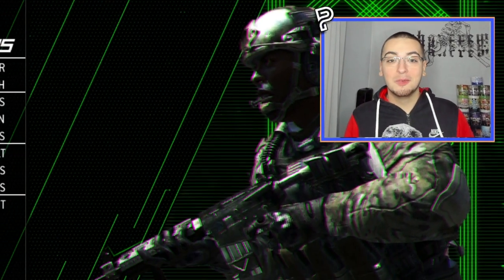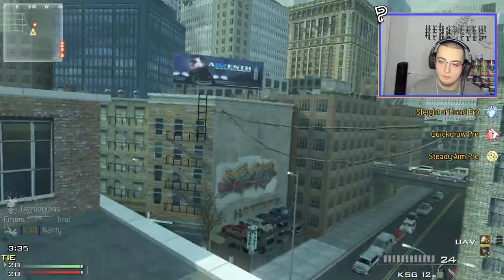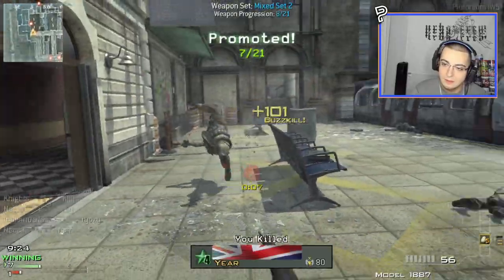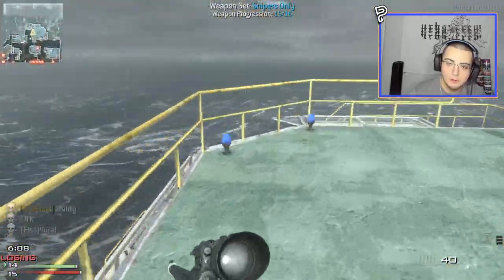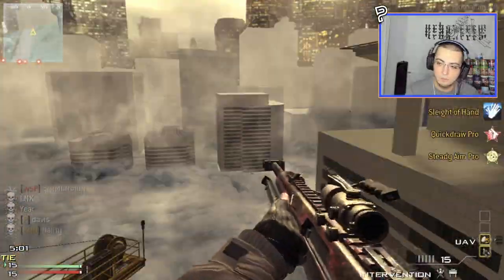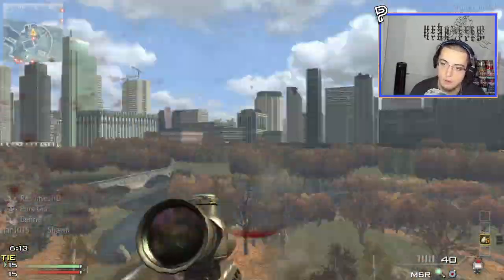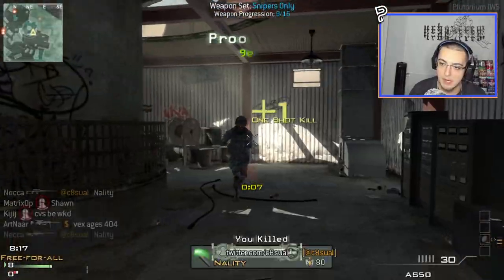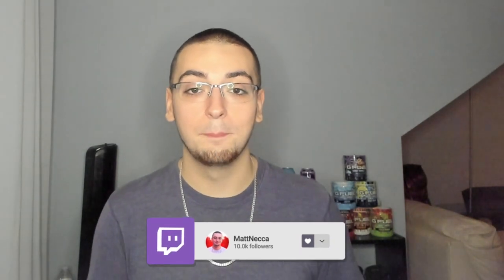I CALLED OUT THIS DISTANCE TRICKSHOT ON MW3! (Modded IW5 Plutonium Trickshotting w/ 6 KILLCAMS!)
"I CALLED OUT THIS DISTANCE TRICKSHOT ON MW3 PLUTO LIVE ON TWITCH! feat. Parallel Shawn & Nality (Live Modded Call of Duty Modern Warfare 3 IW5 Plutonium FFA Trickshotting Road To A Killcam Highlights with 3 Trickshot Final Killcams, Funny Gun Game Trolling Moments and Crazy Reactions)"

In today's video, we're playing Parallel Shawn's new Shakin Gun Game mode on MW3, which has just been released this weekend! This new MW3 Remastered game mode, developed by Matrix and Shawn, is a modded version of Gun Game where you have to trickshot the last kill but there's a twist - you spawn in a different trickshotting spot and with a different class every life. Every map is made playable with over 250+ crazy out of map spots to trickshot from, with features including MW2 double tap / YY mechanics, wallbang everything, custom weapons like the Intervention, and unlimited distance with leaderboards to track the farthest trickshots. Shawn and Matrix were cool enough to let me beta test this game mode live with my Twitch viewers and we ended up hitting some sick trickshot final killcams. I ended up smacking a trickshot that I called out to my Twitch viewers perfectly and it had some nice distance to it as well!

Timestamps:
00:00 - Intro
01:19 - Game 1: Intersection
02:23 - Game 2: Getaway
03:07 - Game 3: Underground
05:13 - Game 4: Off Shore
06:45 - Game 5: Highrise
08:08 - Game 6: Liberation
09:50 - Game 7: Dome
12:02 - Outro